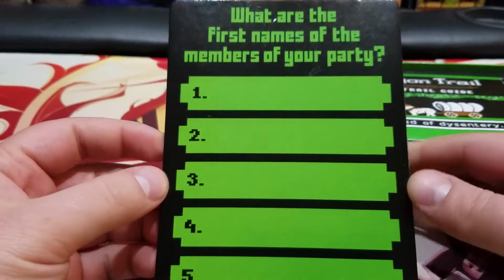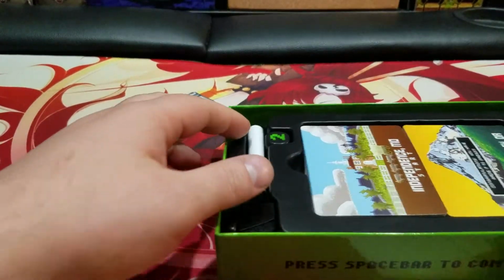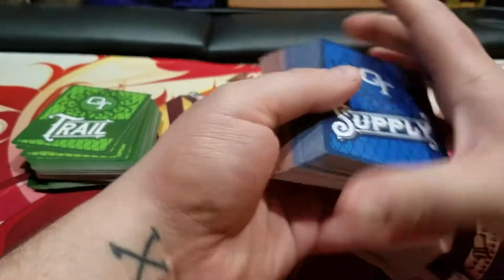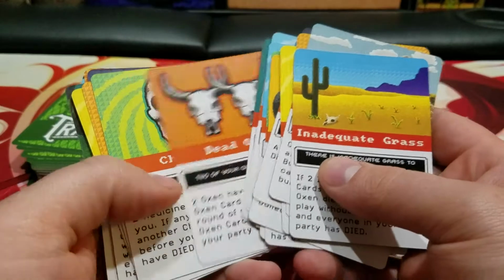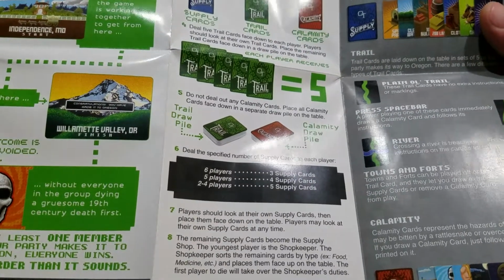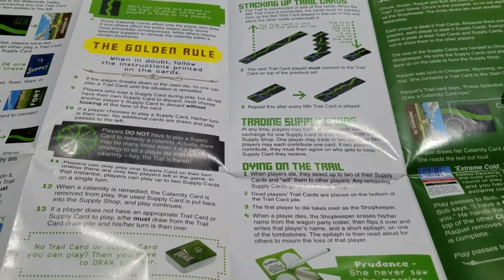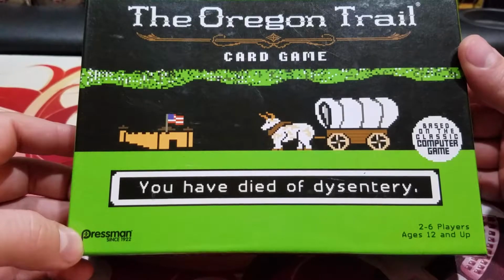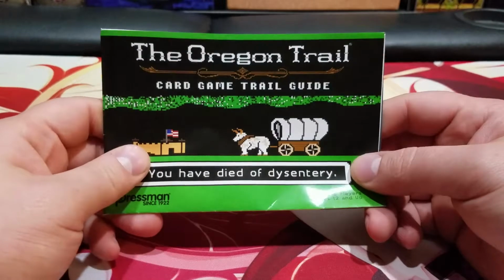The Oregon Trail... er... the card game.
Lets look at the Oregon Trail game. The card game.. not the old video game.

(I want to apologize for the really sketch sound quality, I will be getting a new camera pretty soon here to hopefully change this situation.)